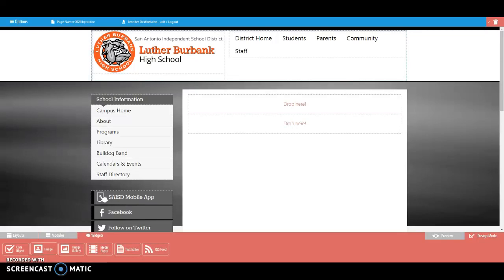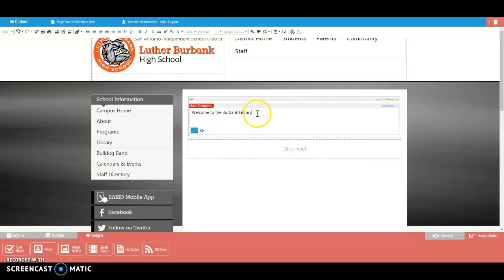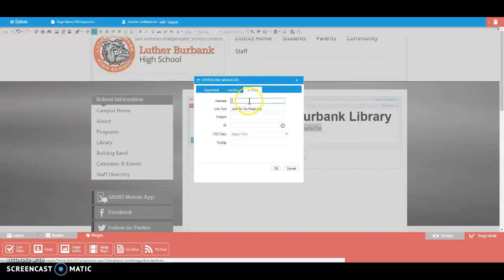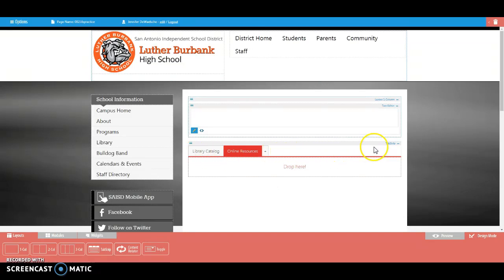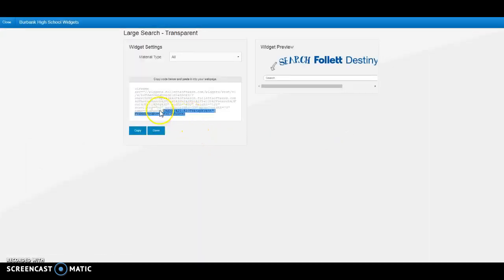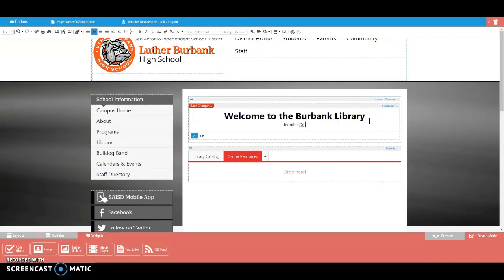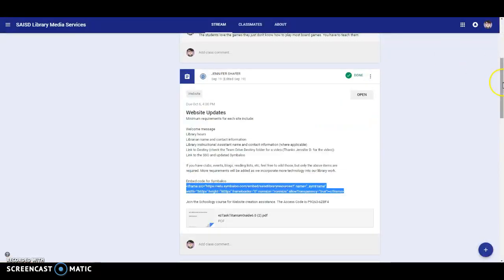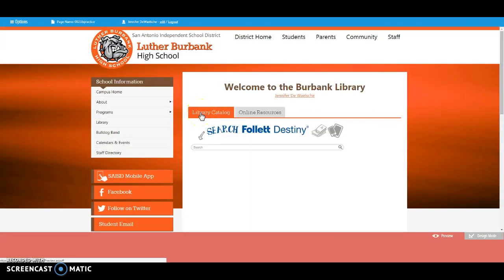Web Page Editing